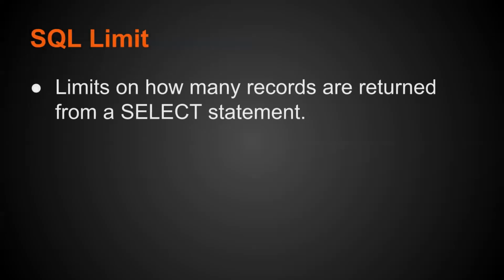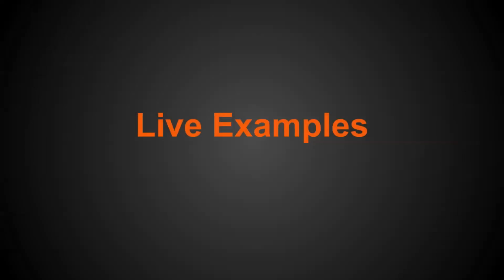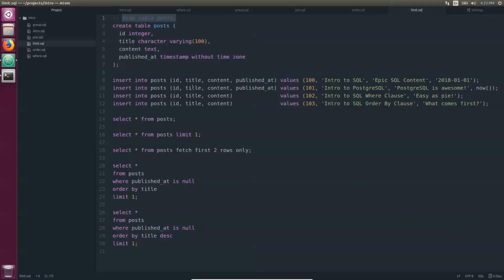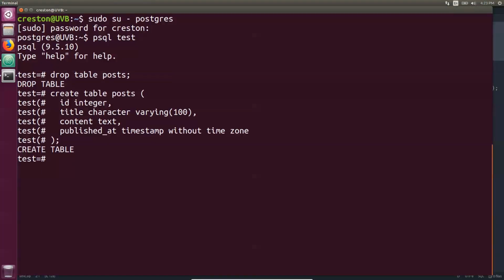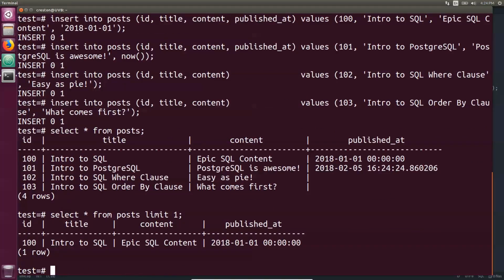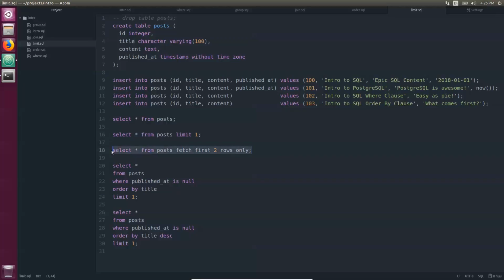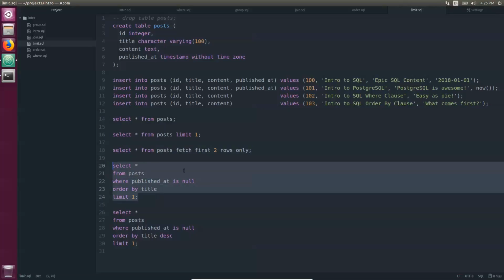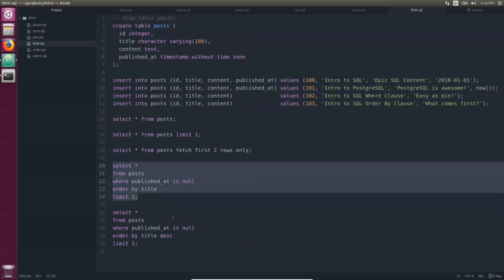SQL Limit Clause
If you want to learn more, check out our free course SQL Boot Camp

Learn how to use a SQL limit clause to only return a certain number of rows for your select statements. We cover how this works for PostgreSQL but also discuss how to do it in different relational databases.